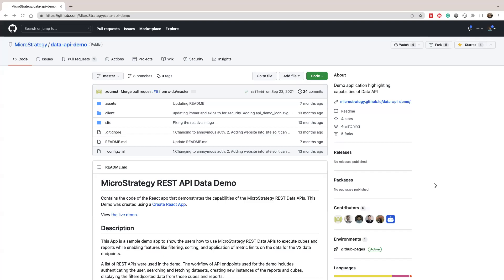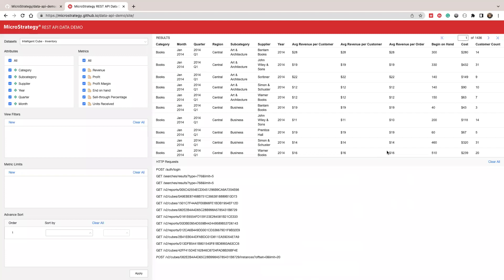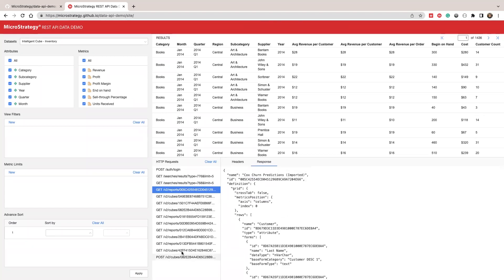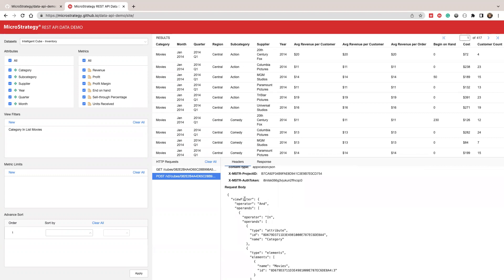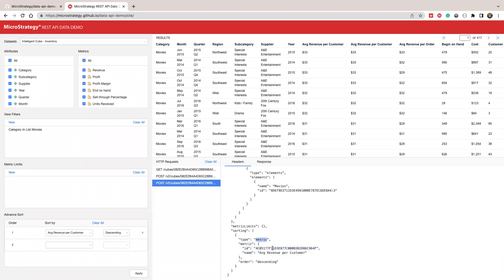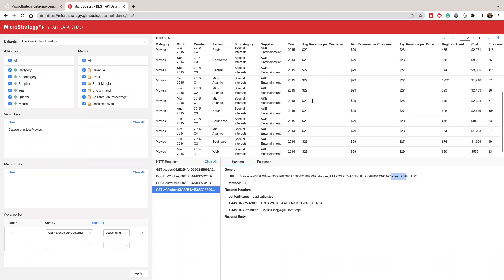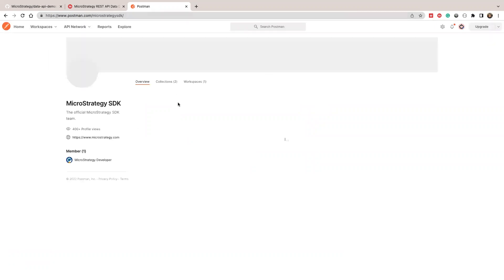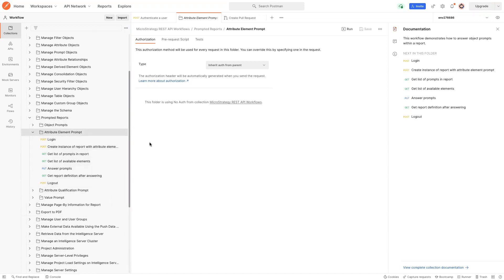Using MicroStrategy Data API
This video shows how to use MicroStrategy Data APIs.